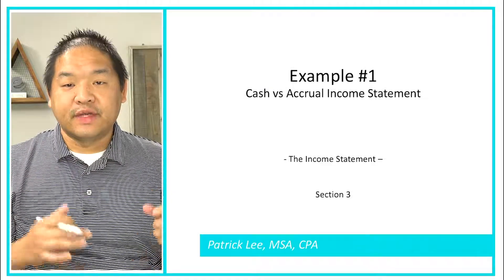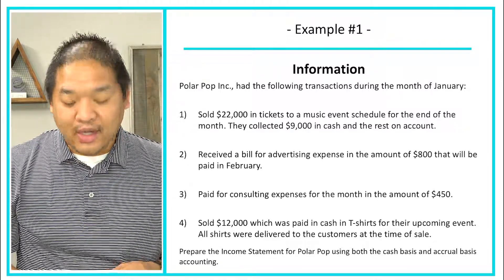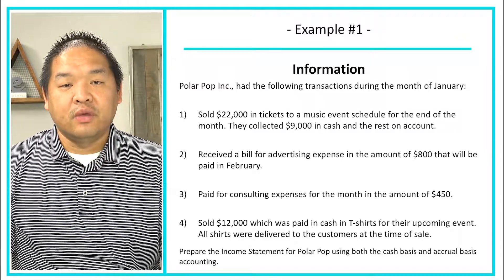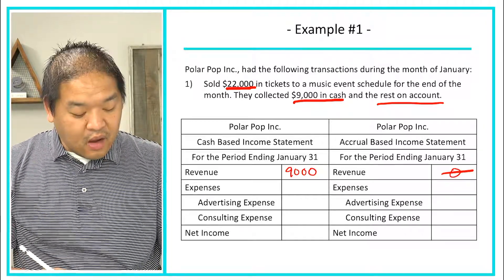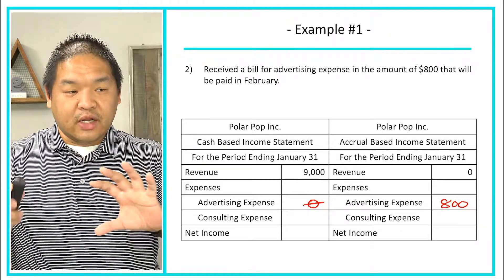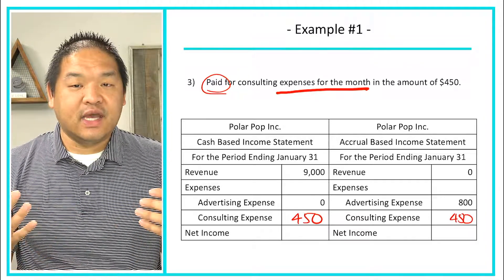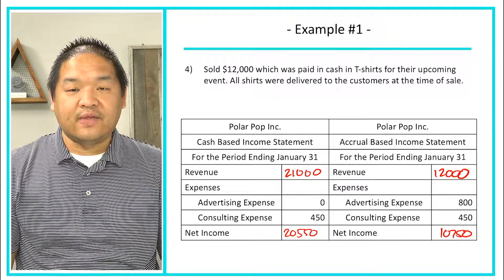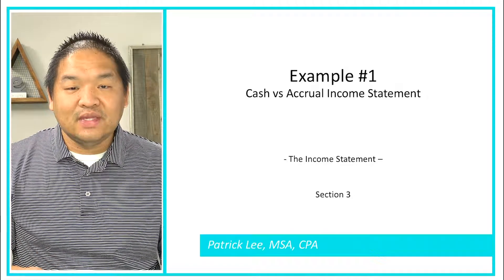Financial Accounting - Lesson 3.13 - Example 1 - Cash vs Accrual - Income Statement